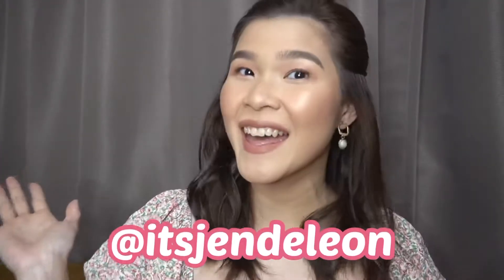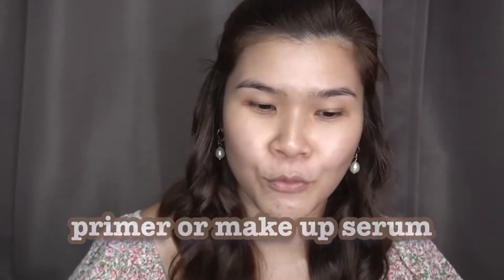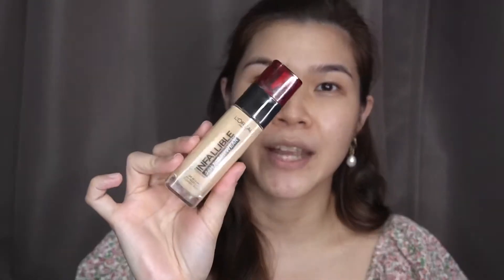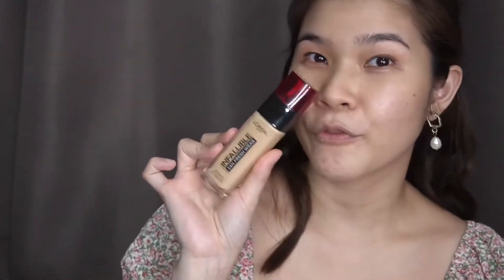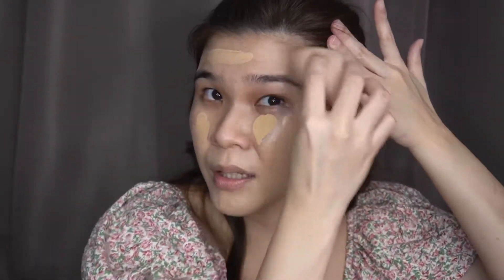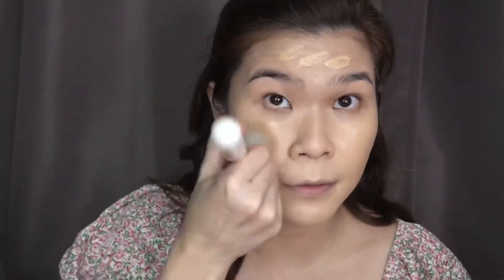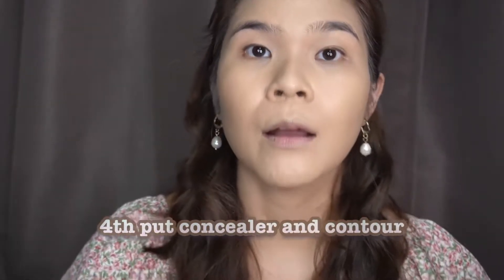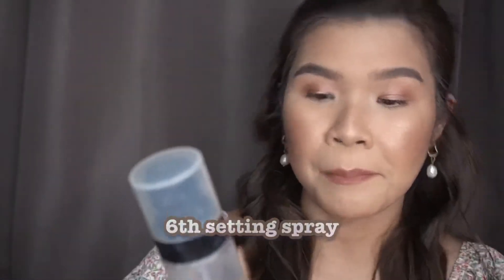HOW TO : APPLY FOUNDATION | BASIC TIPS | Tagalog | Easy Tutorial for flawless BASE | No cakey !!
PRODUCTS USED:

Foundation
- loreal infallible 24 hr long wear (vanilla)
Serum
- Issy and Co Makeup Serum
Concealer
- loreal infallible 309
Powder
- happy Skin Aqua cool setting powder
Setting Spray
- Luxe organix Anne Clutz